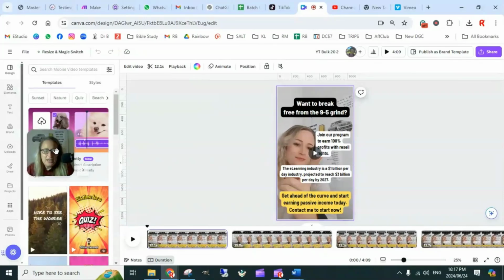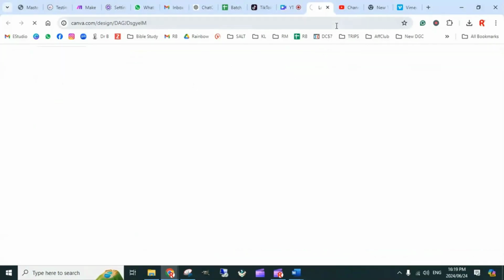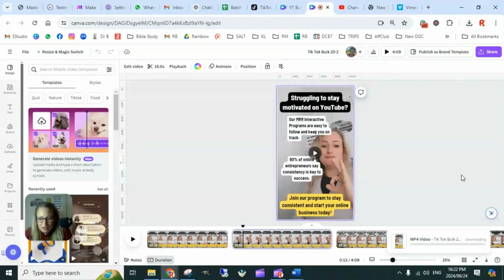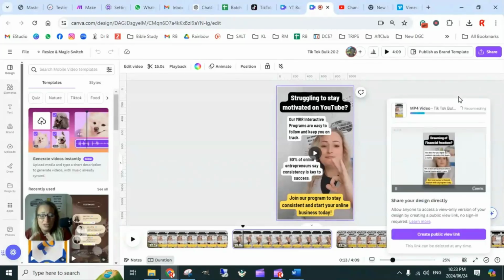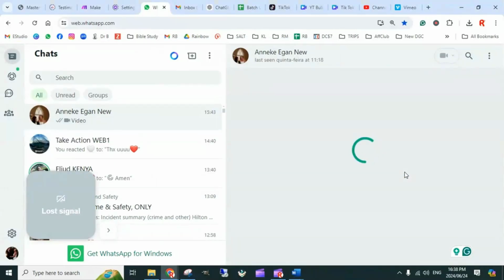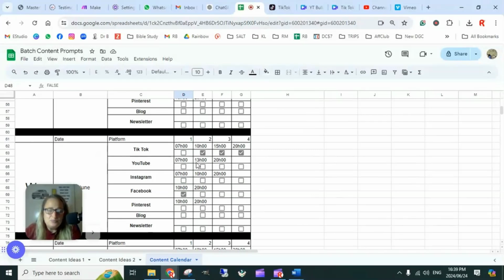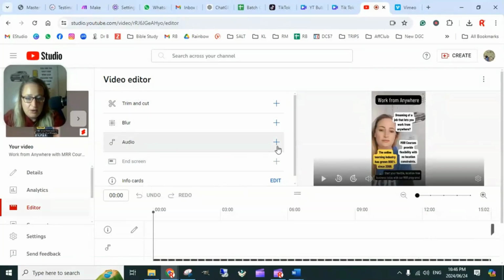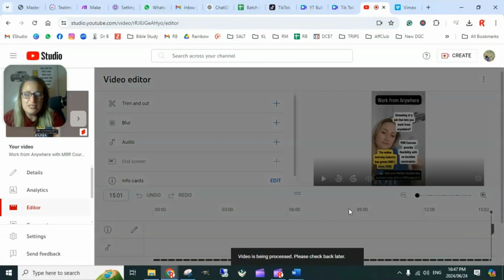Resize YouTube Shorts for TikTok & Enhance Your Videos with Sounds and Cards!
how to easily resize your YouTube Shorts for TikTok videos, add sounds to your uploaded YouTube Shorts, and enhance your videos with Cards on YouTube! Follow this step-by-step Canva tutorial to maximize your video content’s potential and engage your audience like never before. Don't miss out on these powerful tips and tricks!

*Earn 100% Profits
*Work From Home
*No Cold Calling
*No Monthly Fees
*Evergreen Training with Million Dollar Coaches
*Have your own Global Business
*Never run out of stock
*Own a Business that runs on autopilot
*Create as many income streams as you want and so much more!

***To get started right away and get more info on these amazing products

Blessings ♥